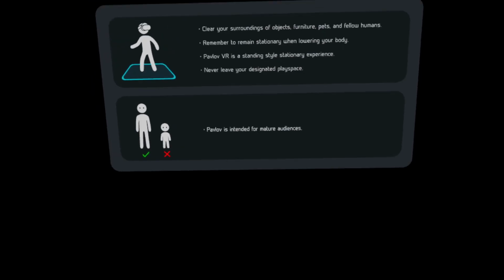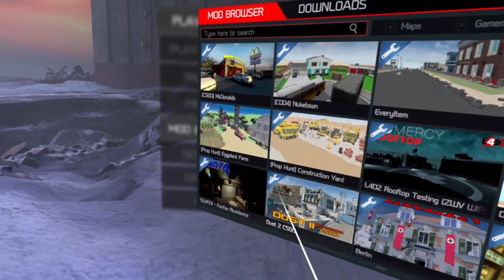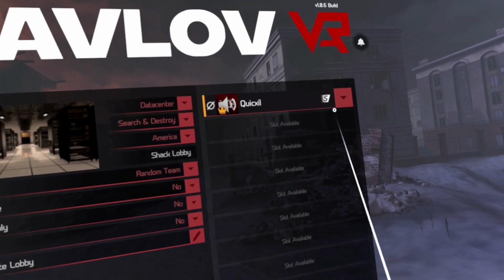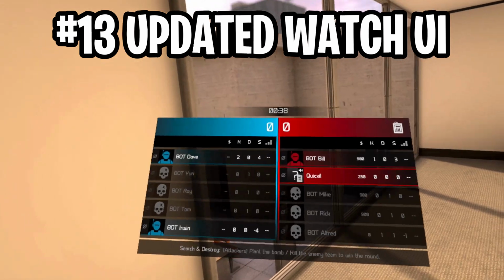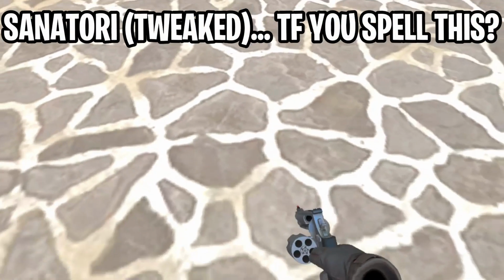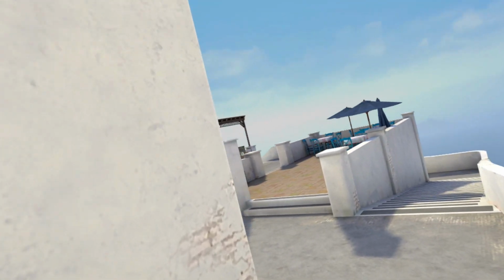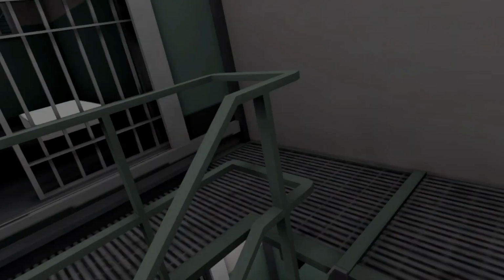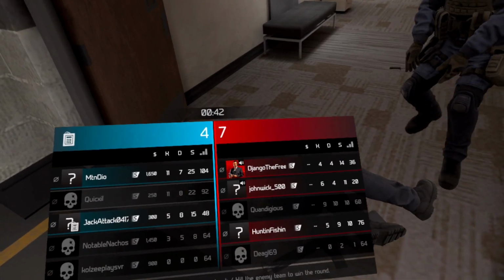EVERYTHING NEW IN PAVLOV SHACKS NEW UPDATE!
Time Stamps
0:00 - 0:15 intro
0:16 - 2:26 New Gun, Skins, TTT Update
2:27 - 3:06 New Lobby Settings!
3:07 - 3:25 More small updates
3:26 - 7:09 NEW MAPS AND MAP CHANGES
7:10 - 7:46 How To Install The New Pavlov Update RC3
7:47 - 8:11 Final Thoughts

This Video Covers EVERYTHING in the new pavlov shack beta rc that i could possibly fit in a reasonable time in this video i cover the new pavlov shack RC V1.0.3 Which adds a lot of features like mod support, new maps, a new gun and more so if you wanna learn everything about the new pavlov shack update watch this video!

In This Video i Also Cover How To Get The New Pavlov Shack RC for free on the oculus quest 2

ps. I love you heck flap 😘
pps. I love you FloridaMan 😘
ppps. I Love You Kermit 😘
pppps. I Love You BKboss 😘
ppppps. I Love You Liv 😘